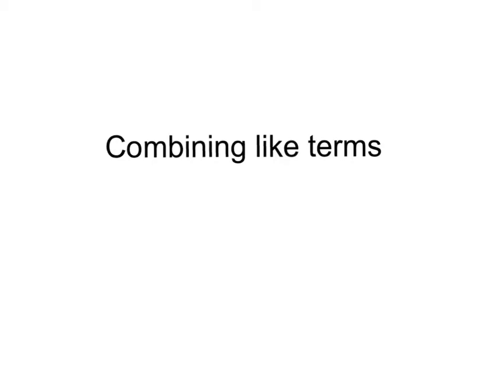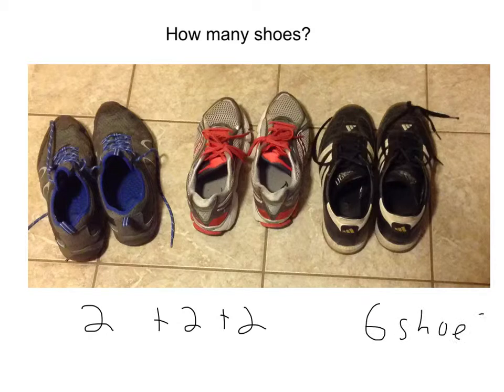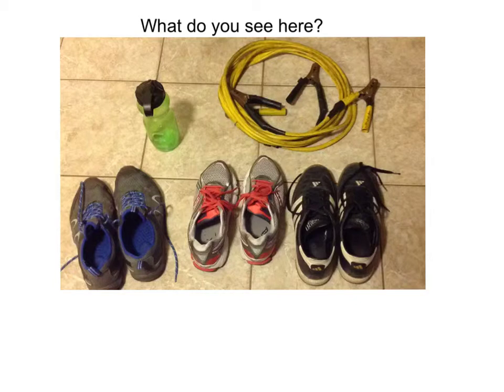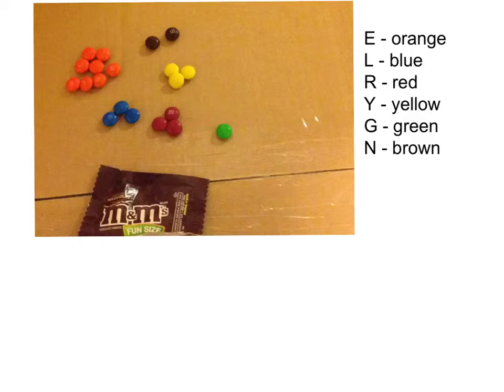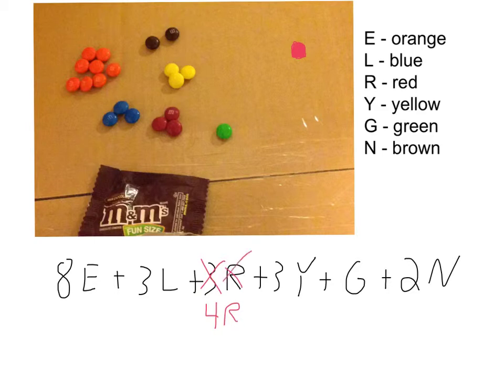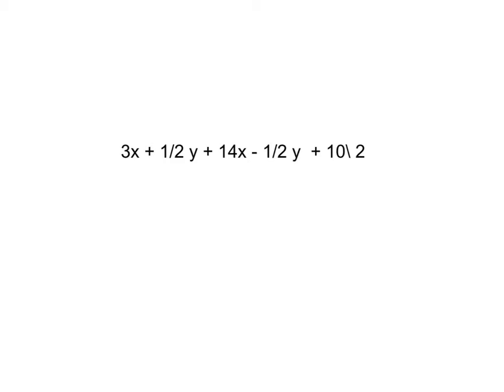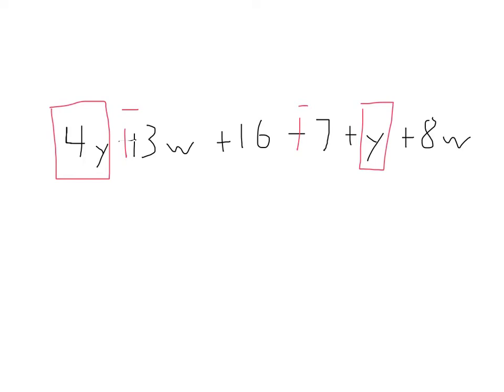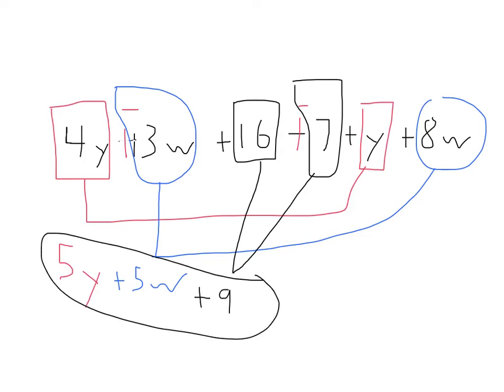Combining Like Terms